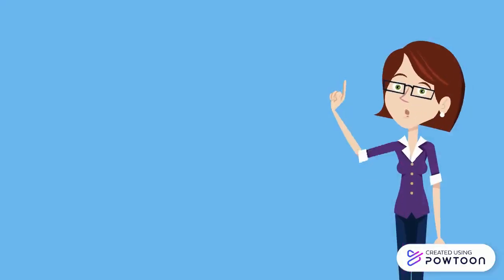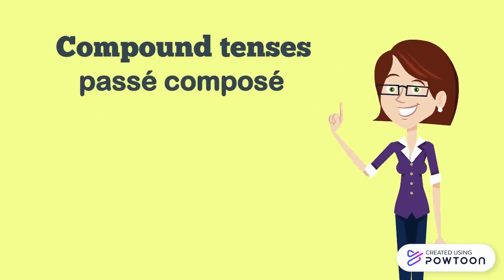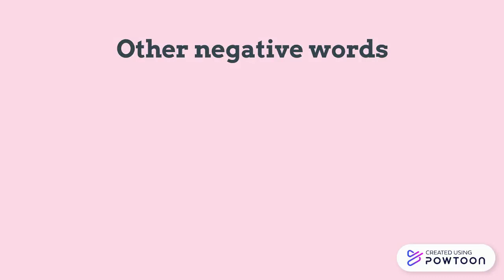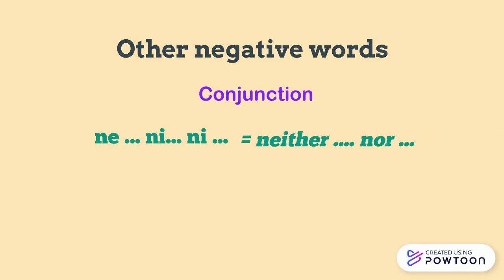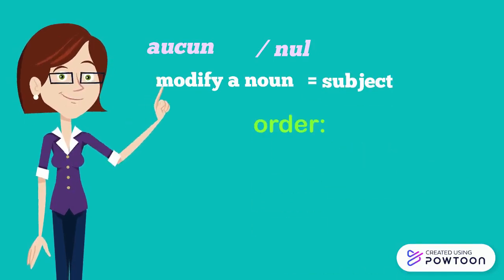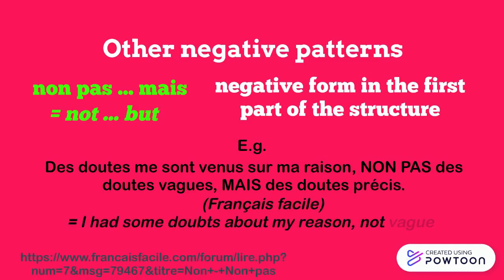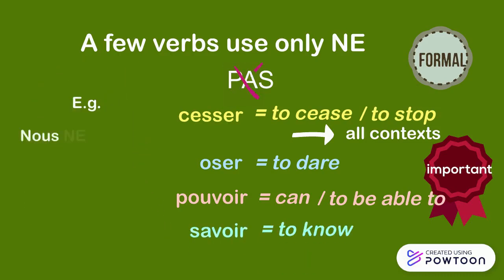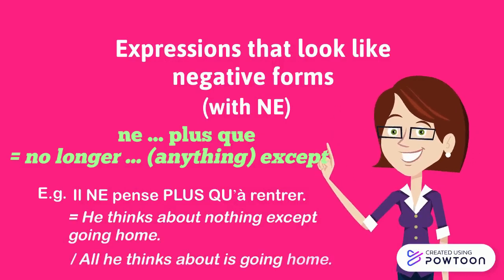The negative form in French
How to form the negative form in French? Different expressions and patterns as well as negation lookalike expressions